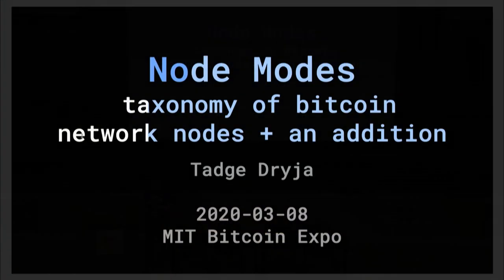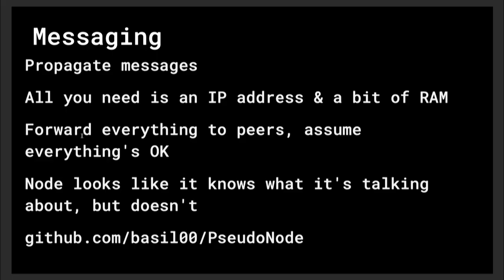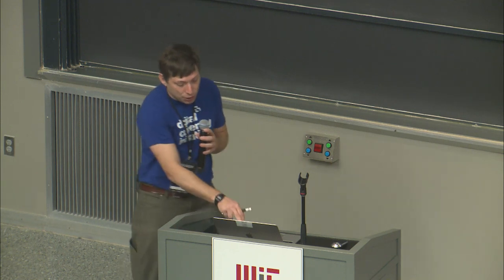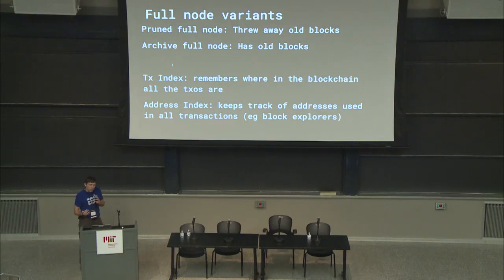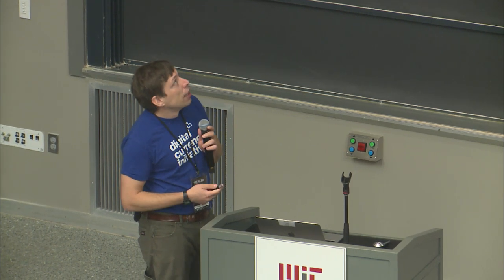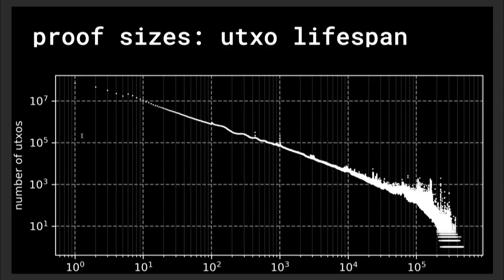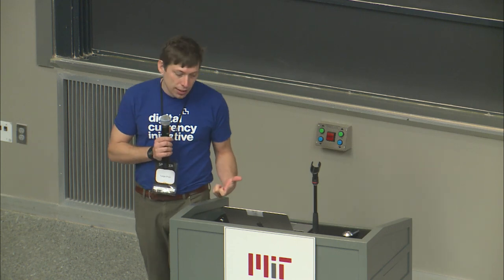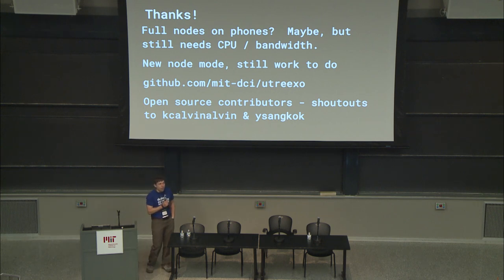MIT Bitcoin Expo 2020 - Node Modes: Taxonomy of Bitcoin Network Nodes + An Addition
Tadge Dryja (Developer, MIT DCI) presenting on Bitcoin network node types and how Utreexo could improve Bitcoin scalability at the 2020 MIT Bitcoin Expo